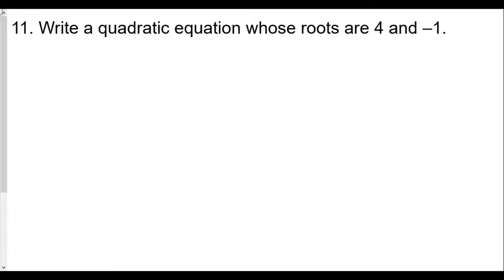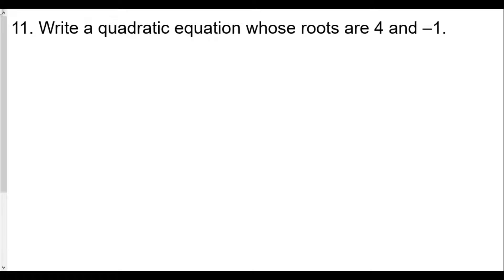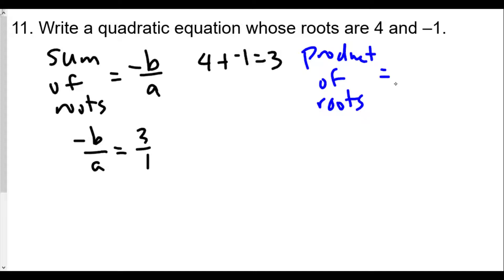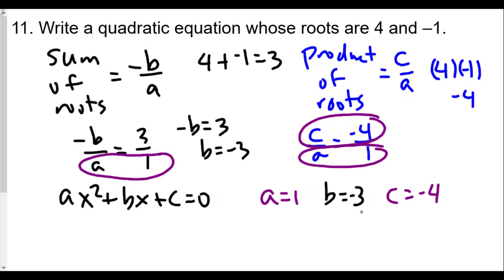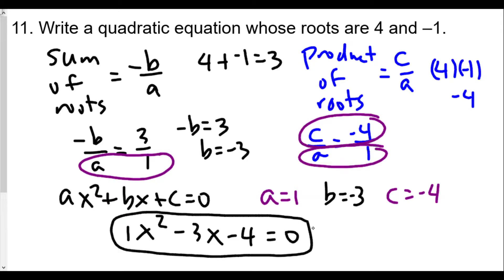MRS21 Fall 2021 Test 2 Review Question #11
Here we review question #11 of our test review.
This one is another question where we are finding a quadratic equation when we know the roots.  Definitely will need sum and product of roots for this one.